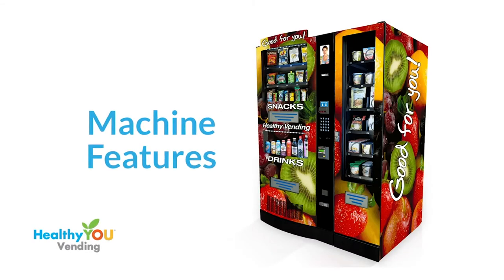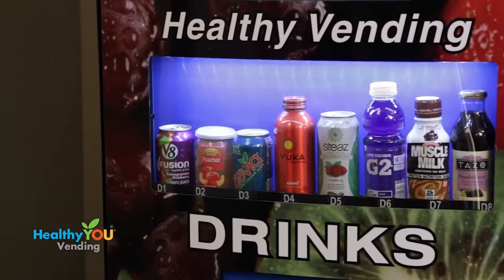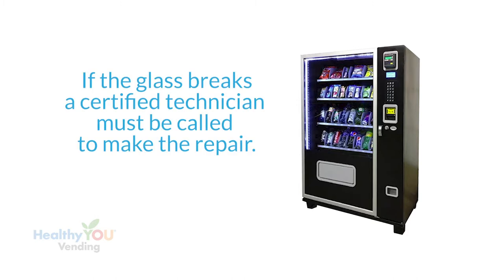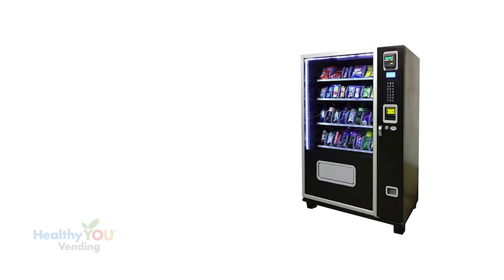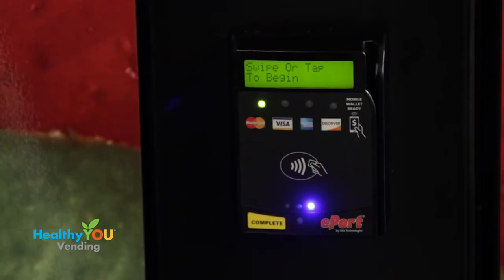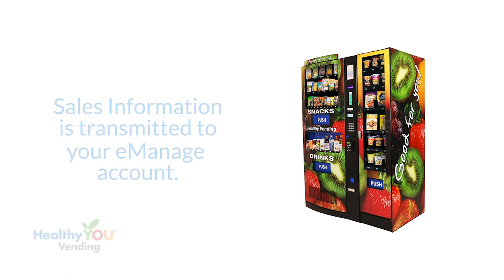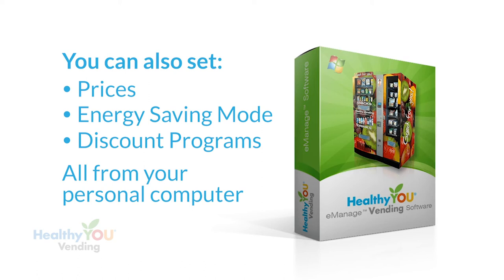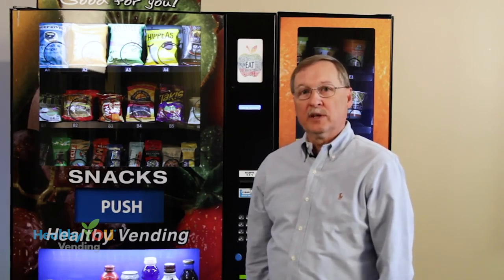Machine Guide - Features | Healthy You Vending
Healthy You Vending machine's have 4 different sections, allowing the space needed to hold the snacks and drinks of your choice. These machines offer a separate enclosed refrigeration section, which helps save energy and only refrigerates the food you want refrigerated. The materials the vending machines are made out of, are more cost efficient and easier to replace!  Check out the video and our website for more information!